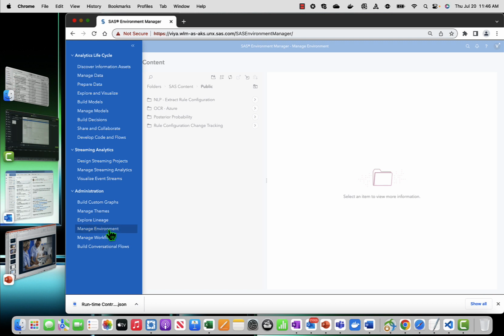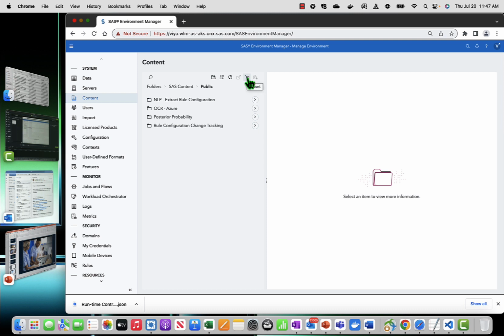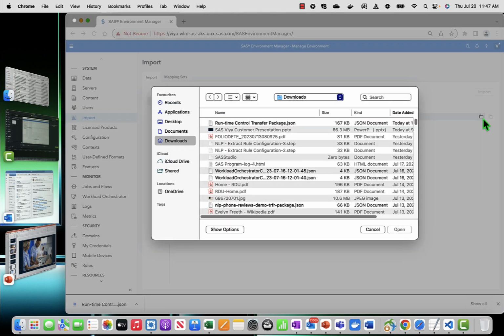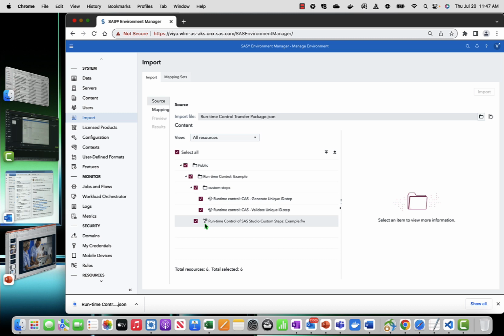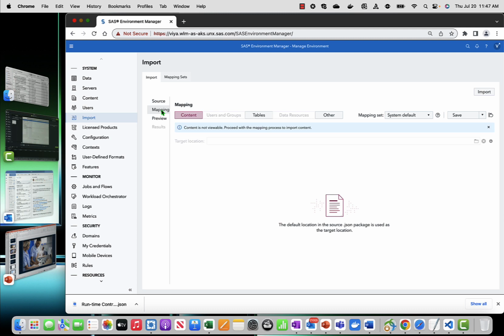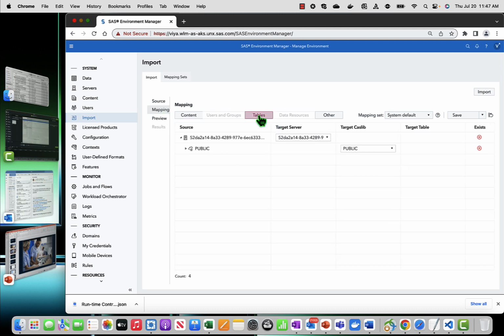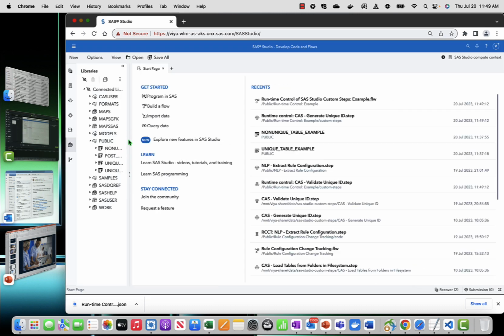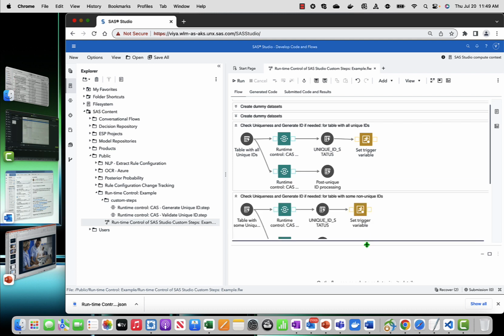Import a transfer package into SAS Viya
This is meant to facilitate a larger demo, but can also serve as a tutorial on importing transfer packages inside SAS Viya.